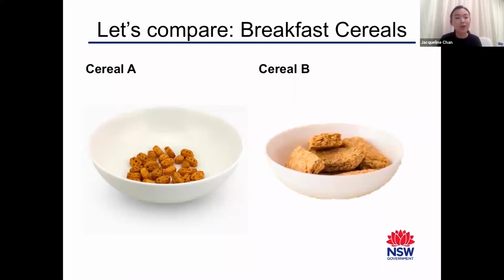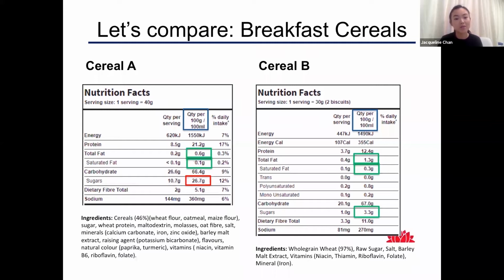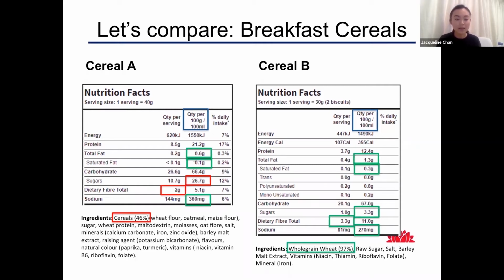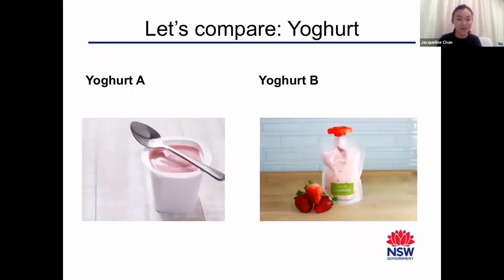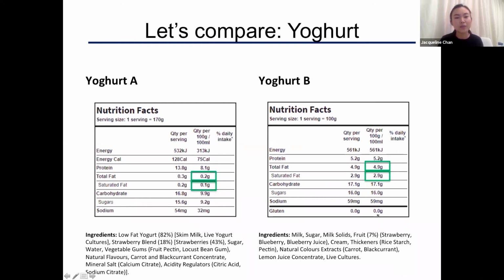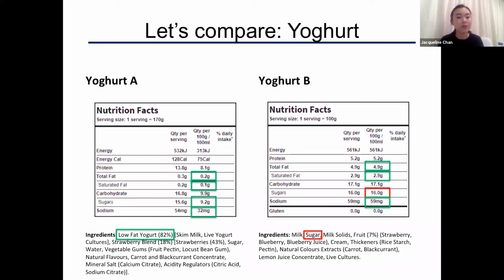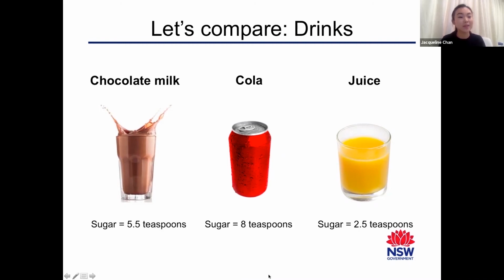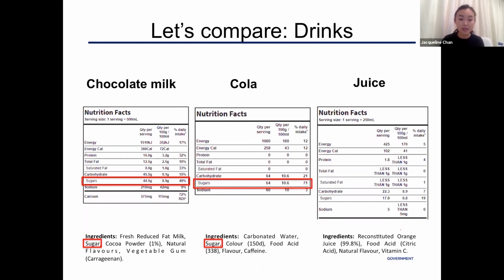Read it before you eat it Webinar - Part 2 Examples of using the five label reading steps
Overwhelmed by long lists of ingredients and health claims on food labels? You’re not alone! The SESLHD Health Promotion Service have cracked the code on food labels to help parents and carers select the healthiest packaged foods for children.